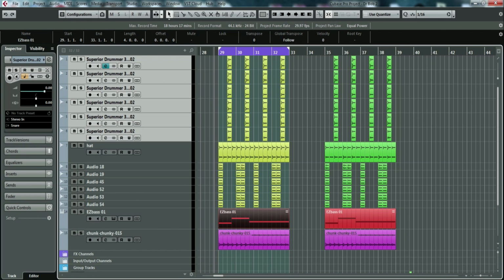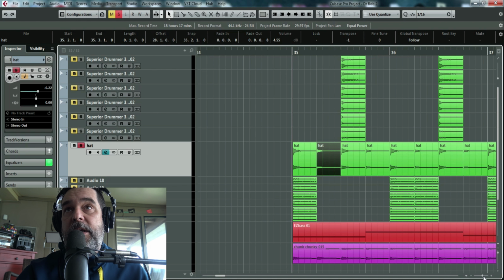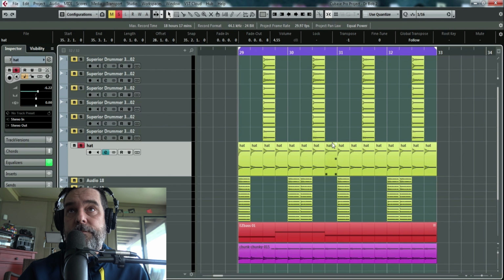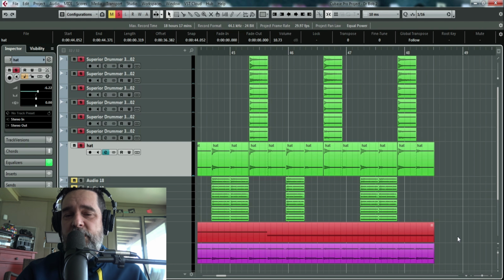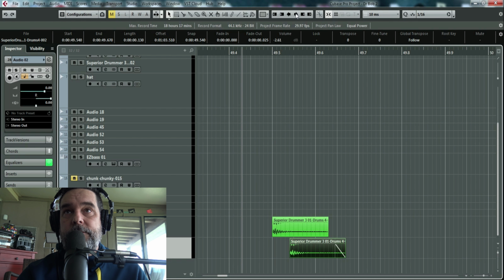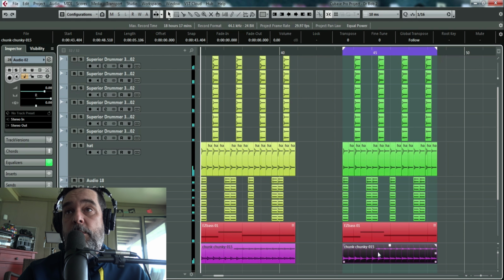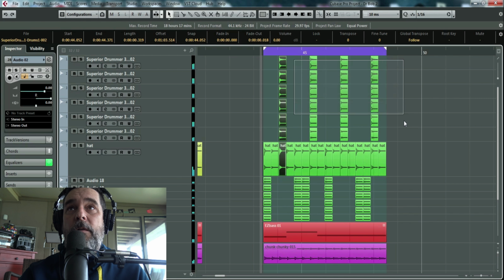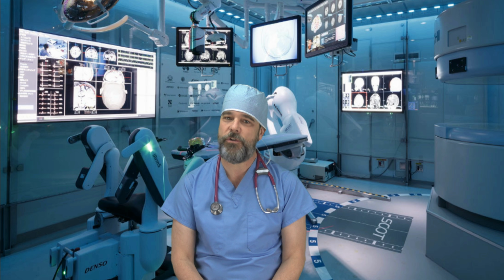How to Program Drums with a Human Feel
Lets do a bit of Un-quantizing our drums to make them feel like a drummer played them instead of Grid-Locked boring groves.